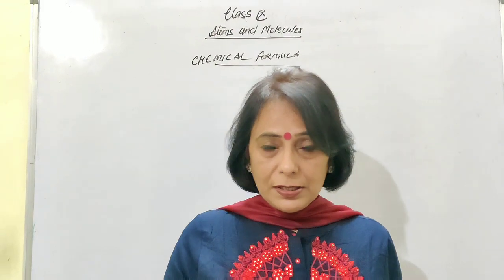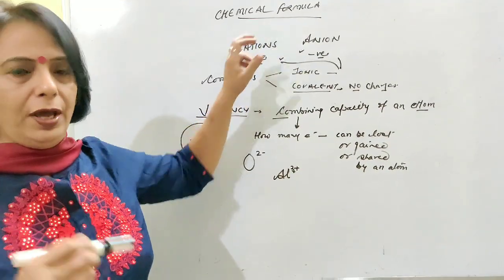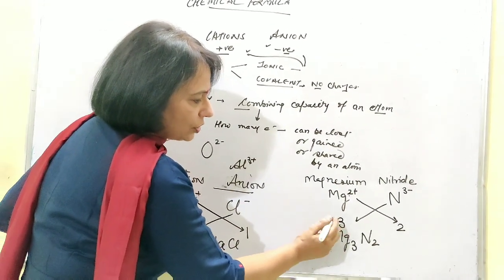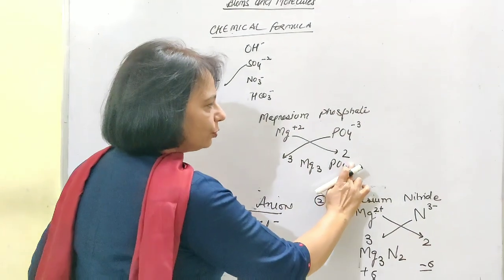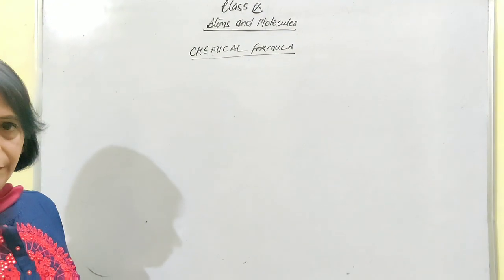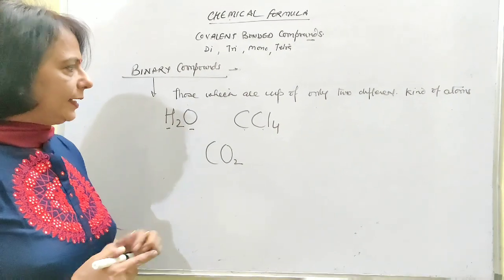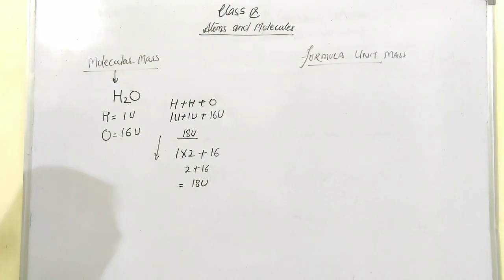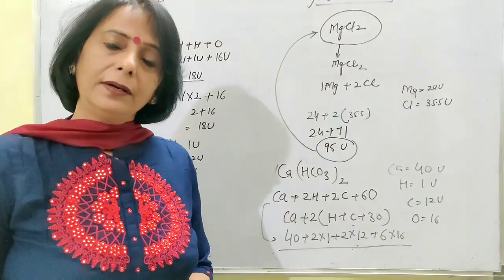ATOMS AND MOLECULES ( PART III)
* FORMULA WRITING
*MOLECULAR AND FORMULA UNIT MASSES